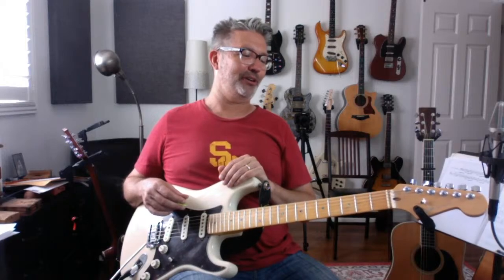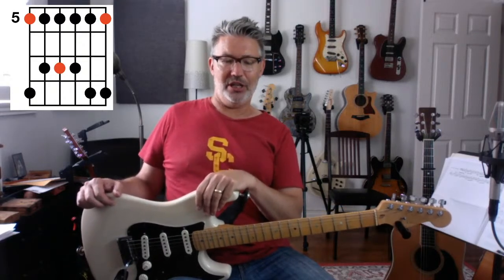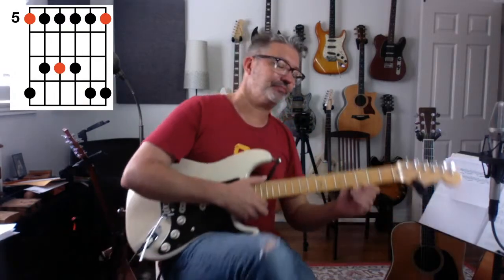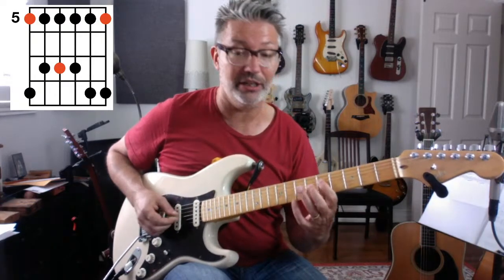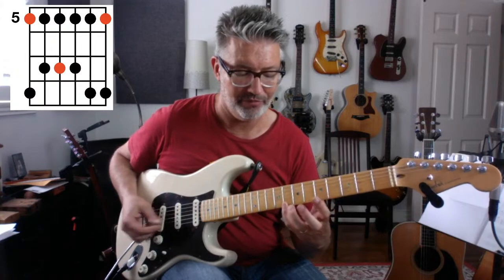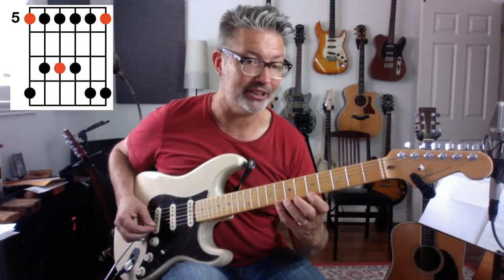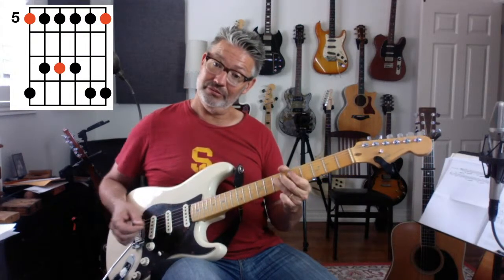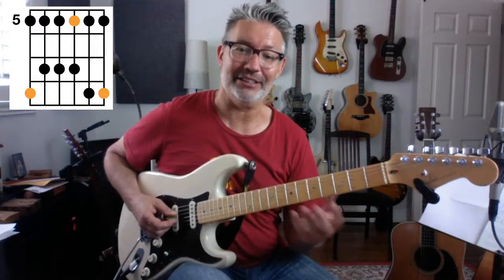Lesson #93 PENTATONIC SCALES | Tom Strahle | Pro Guitar Secrets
MY GEAR -

Production Tools -